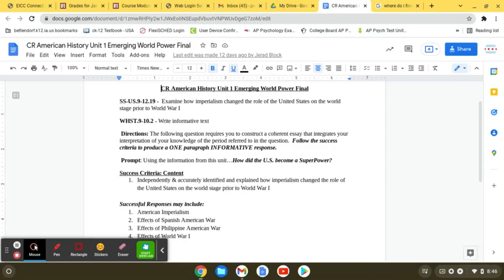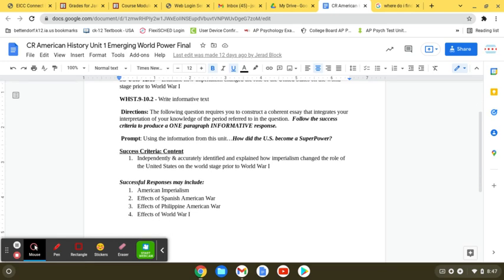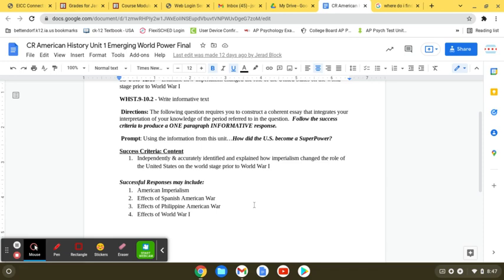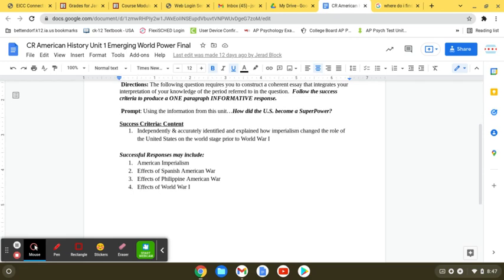AH Unit 1 Summative Explanation